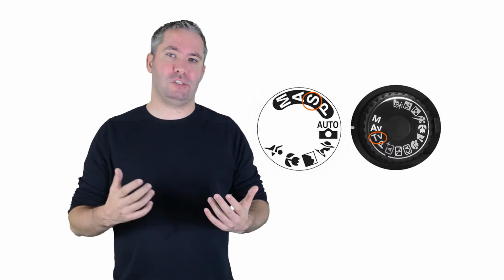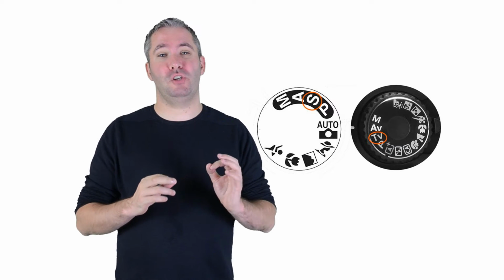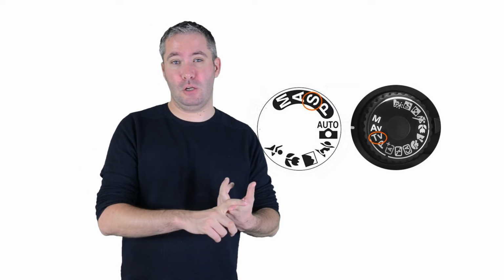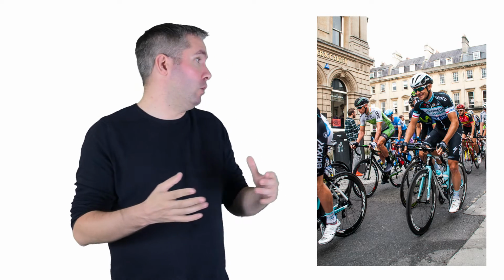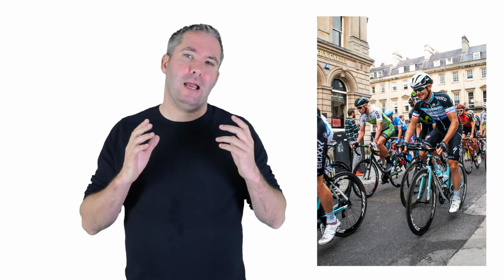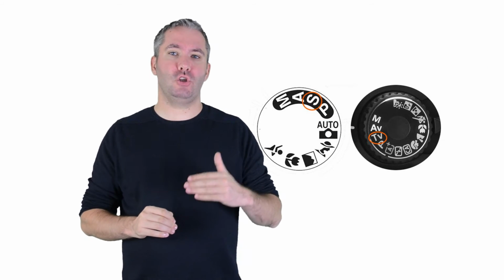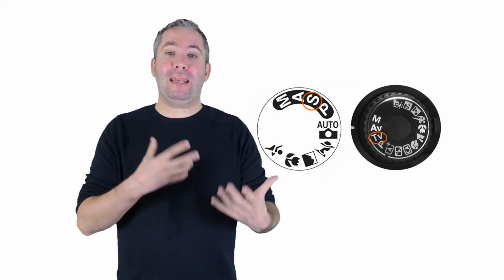Camera setting - Photography lesson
Learn how to use different camera settings, what are they and how do they work.